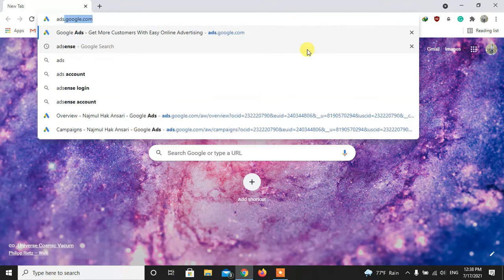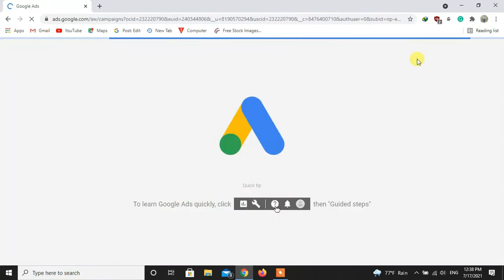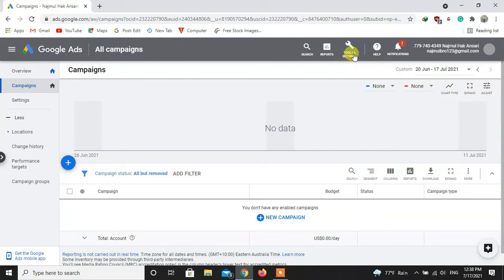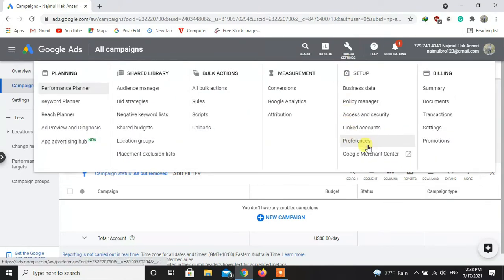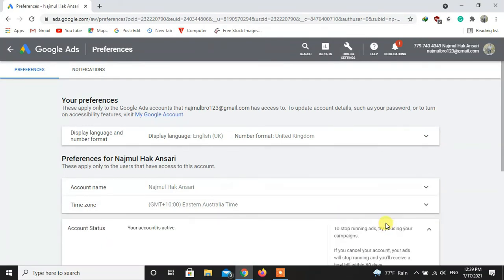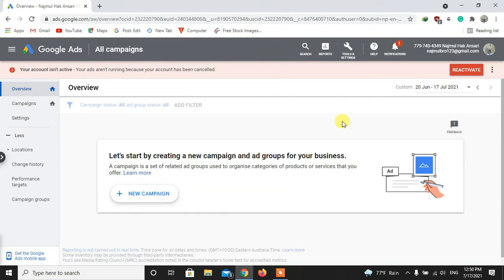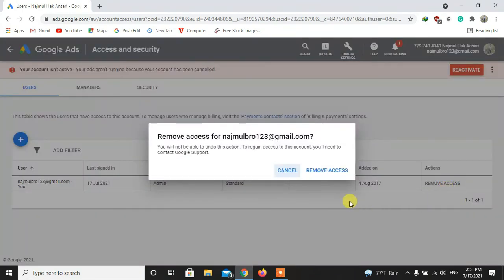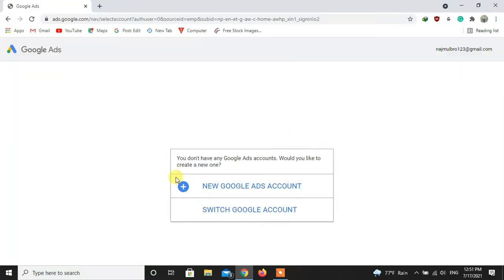How To Delete Google Ads Account Permanently 2021 ||100% Working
Tech Bholi presents How To Delete Google Ads Account Permanently 2021, delete google ads account permanently in an easy way. This problem is frequently faced by many app developers and publishers. Now there is a solution to this problem. how to delete google ads account permanently, how to delete google ads account, google ads account delete Kaise Kare, google ads account ko delete Kaise Kare, google ads tutorial, google ads disable, delete google ads account, delete google Adsense account, delete google ads campaign, how to delete google Adsense, how to delete google Adsense account 2021, delete ads google chrome, tech bholi, bholi, bholi ansari.
Created By: Bholi Ansari
Edited By: Bholi Ansari